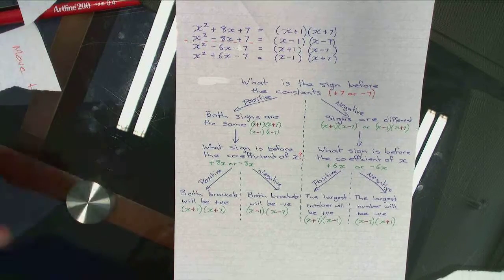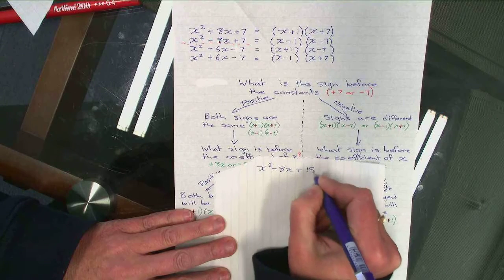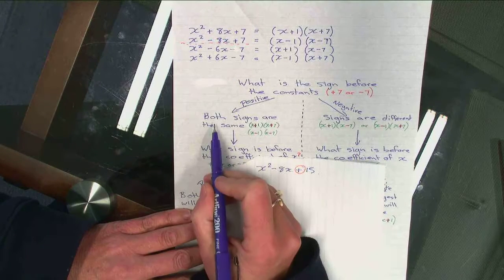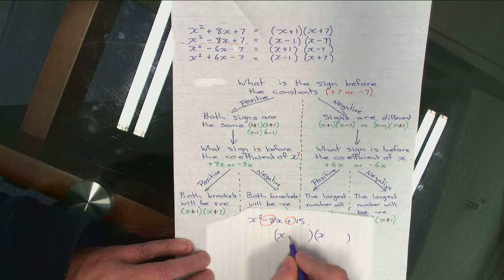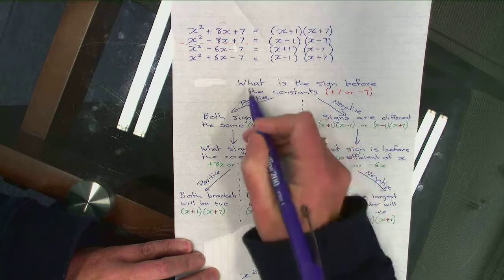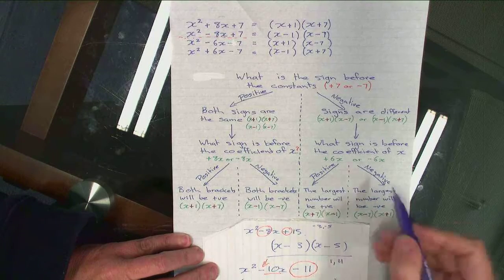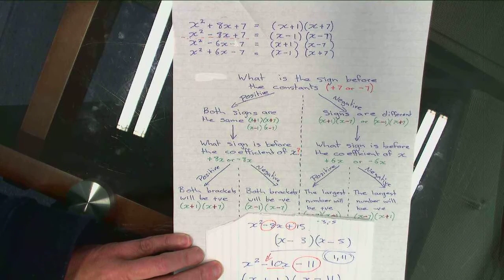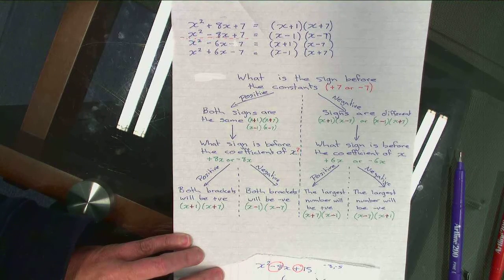Factorising using Flow chart